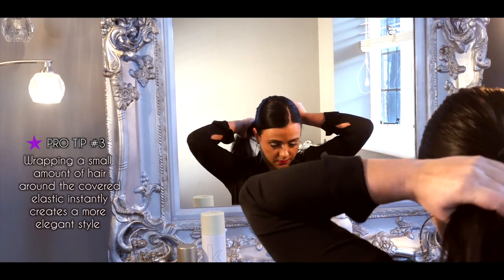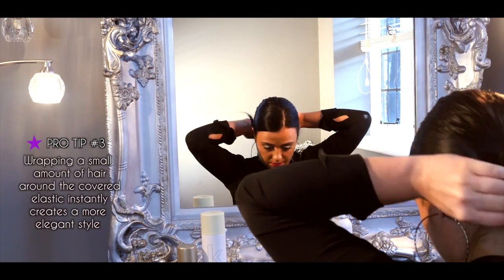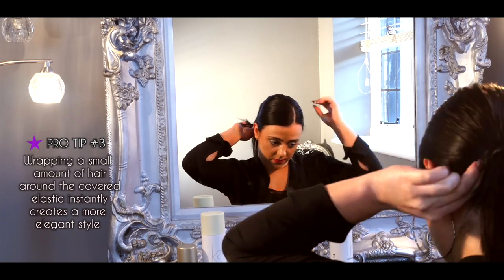Quick pony tail and dry shampoo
How to get the products featured in our video.

If you are not an elements client, click the links below for our private product area.

Kevin Murphy Session Spray

Kevin Murphy Hair Resort Spray